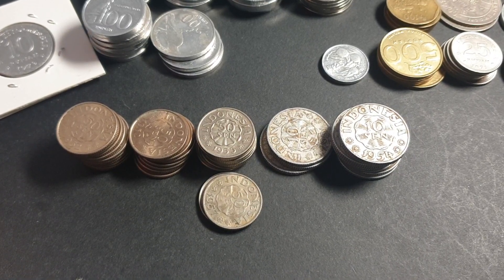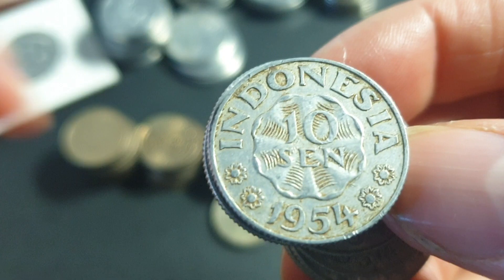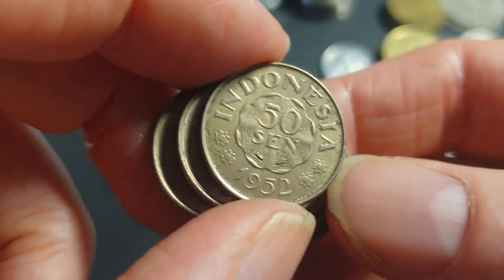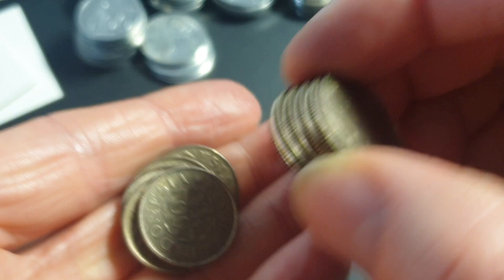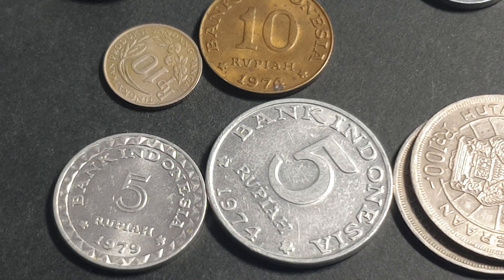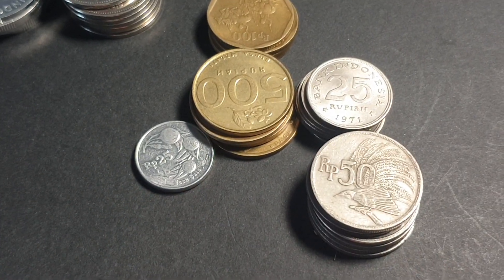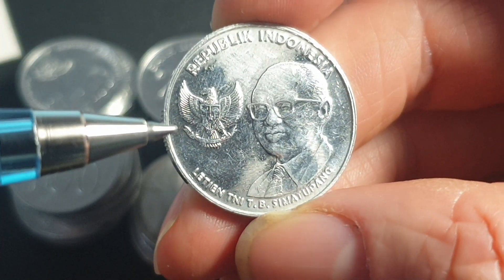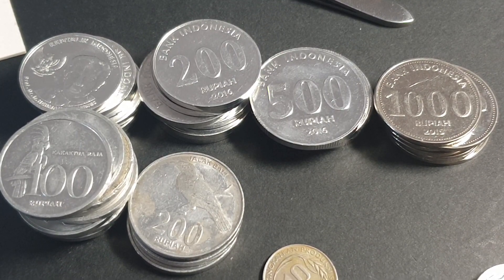Indonesia coins for sale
TO BUY INDONESIAN COINS